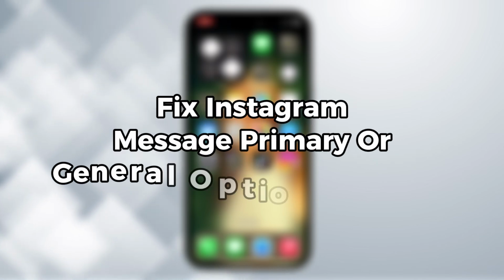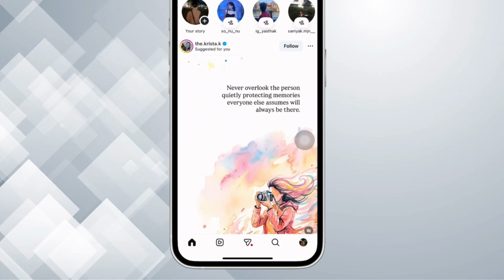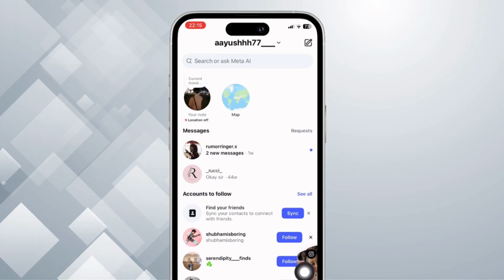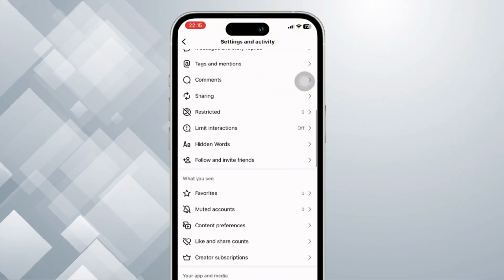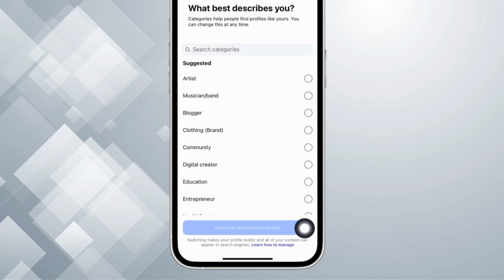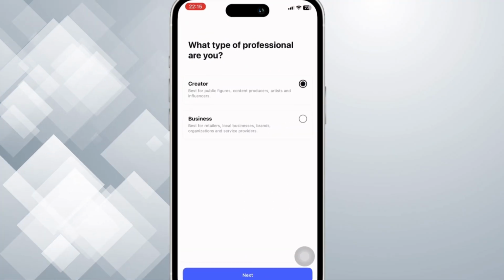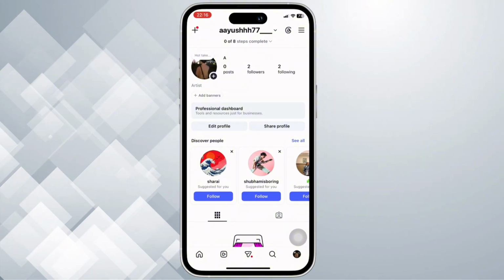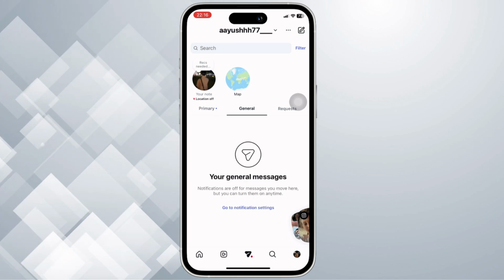How To Fix Instagram Message Primary or General Option Not Showing or Missing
Want to fix the Instagram Primary or General message option not showing? This tutorial explains how to restore message categories and manage Instagram DM settings correctly.

00:00 – Introduction
00:05 – How To Fix Instagram Primary or General Option Missing (Step-by-Step)